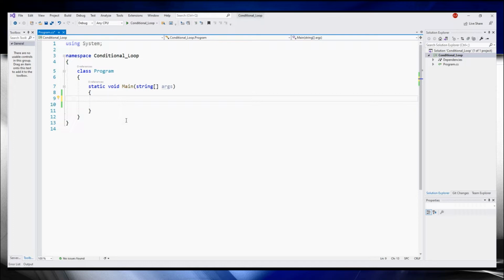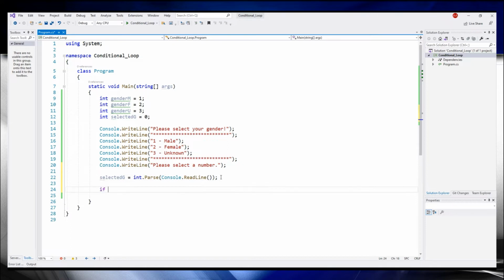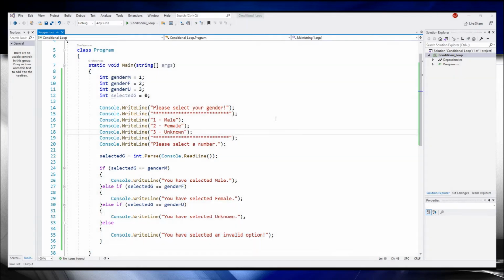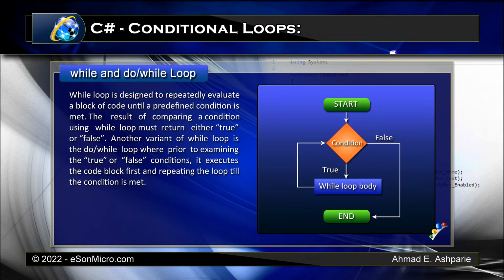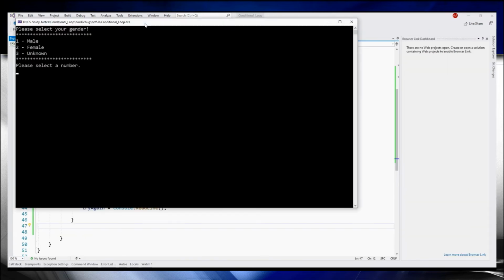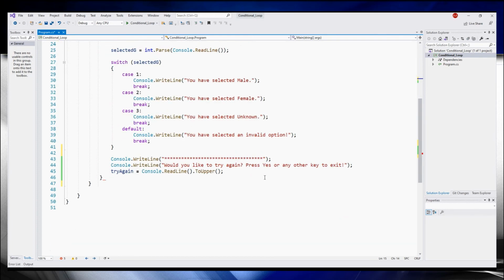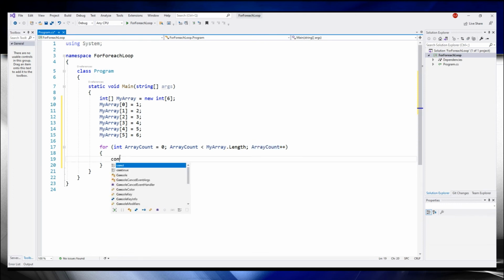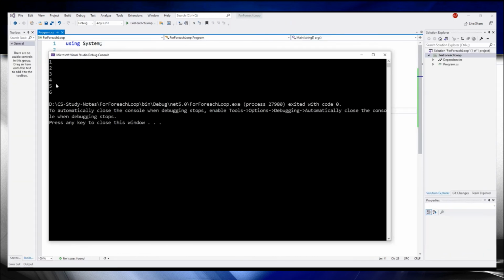Part-3: C-Sharp(C#) Conditional Loops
• If else Statement
• Switch Statement
• While and do/while Loops
• For and foreach Loops
C# is an Object Oriented Programming Language.  C# is a very powerful programming language widely used to develop desktop application, web application, games, mobile applications and much more.  These series of tutorials are designed to provide a structured methodology to learn C#.  Each tutorial is included with text explanation and code examples.
Resource: Microsoft MSDN,   PRAGIM Technologies
Production: eSonMicro – Ahmad E. Ashparie